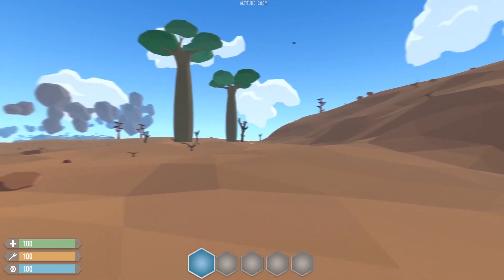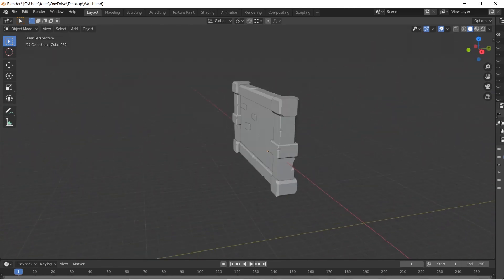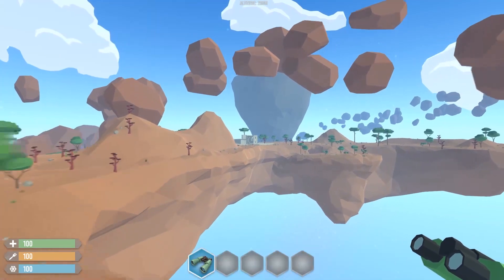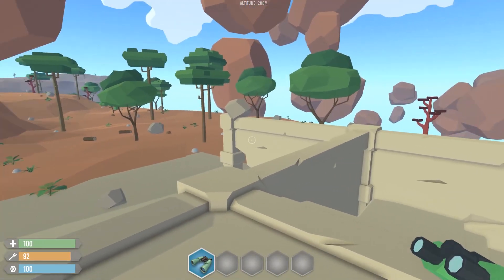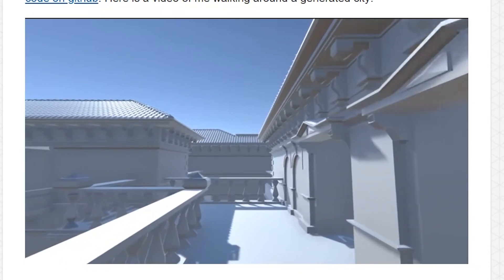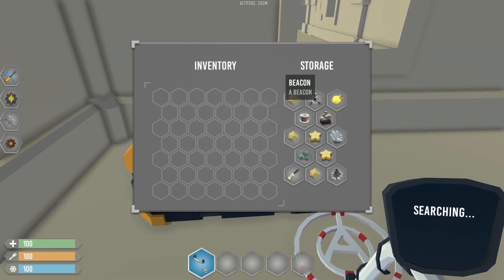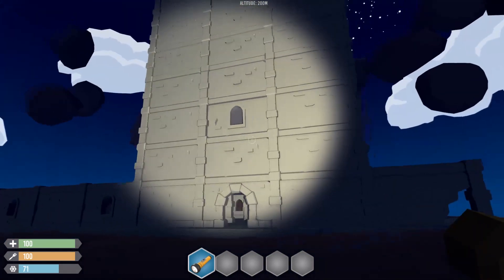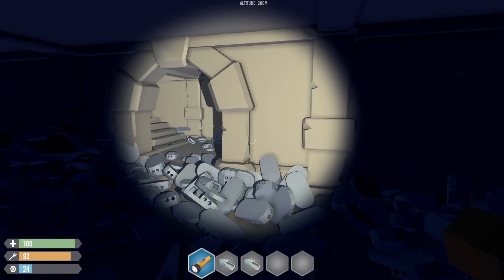Ruins! - Unity Game Development (devlog #24)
New unity game development devlog hope you like it!